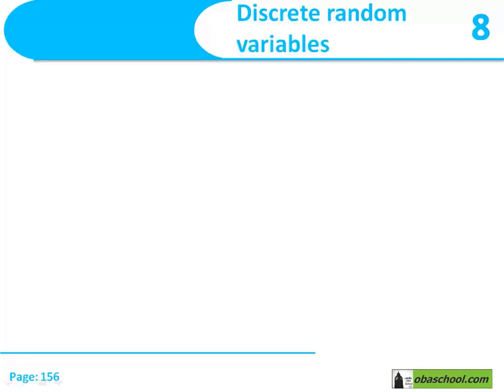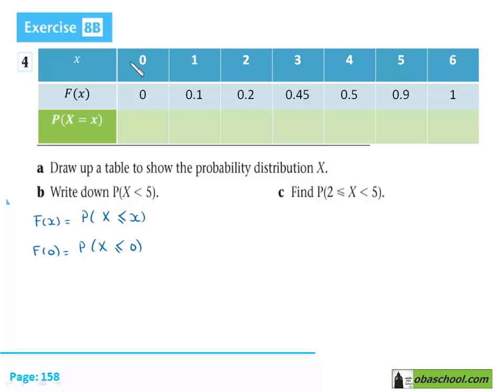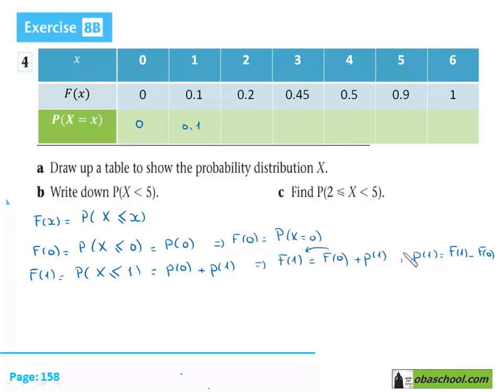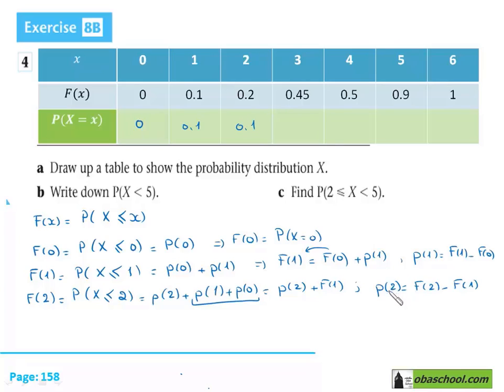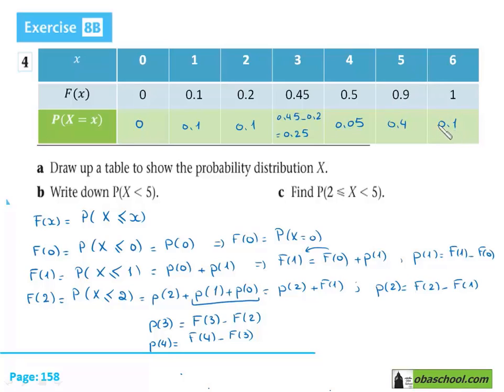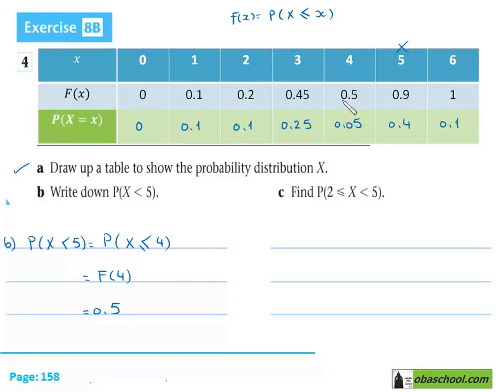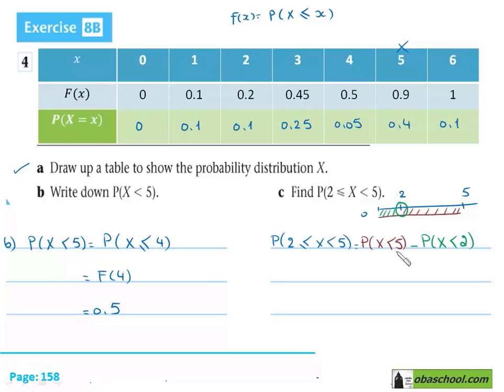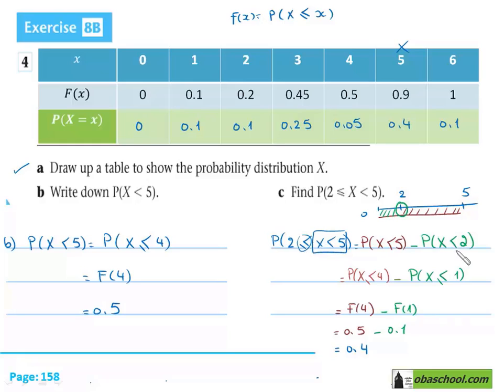Statistical Distribution – 1.24 Cumulative Probability - Construction of a Probability Distribution